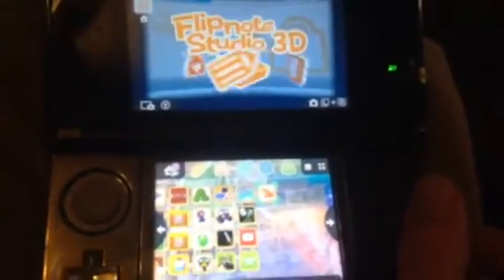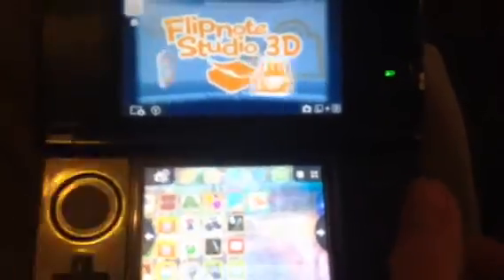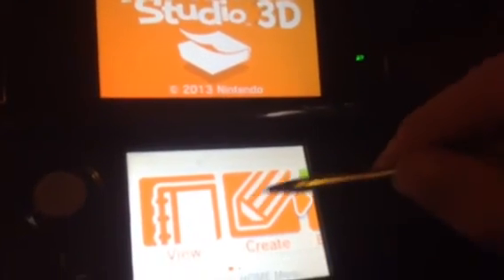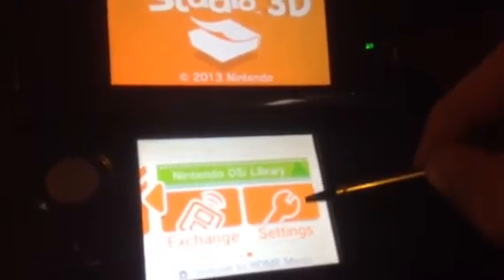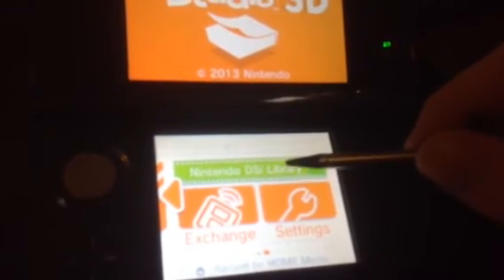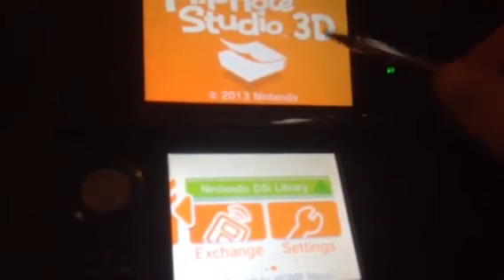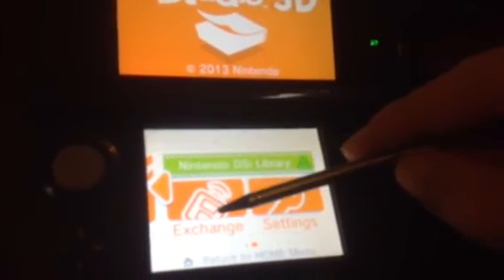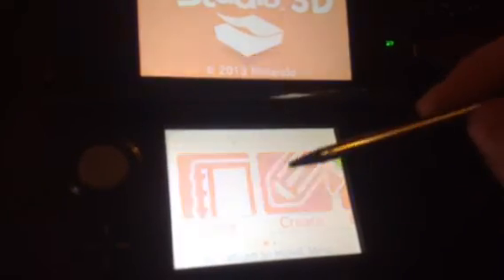Flipnote studio 3D is out!!!